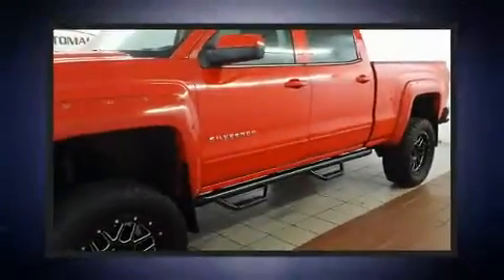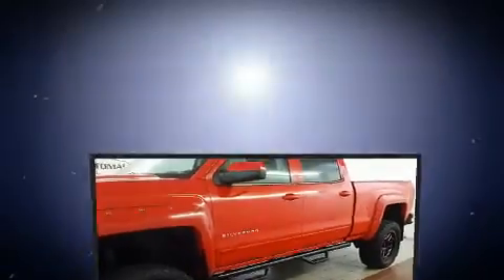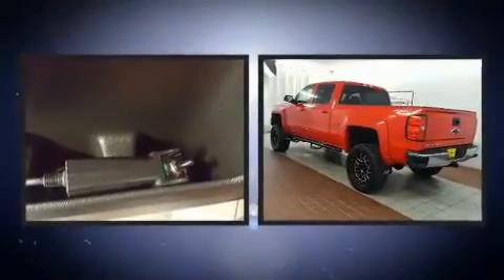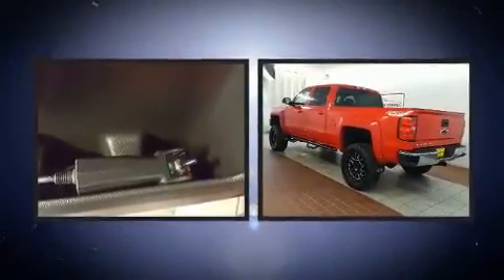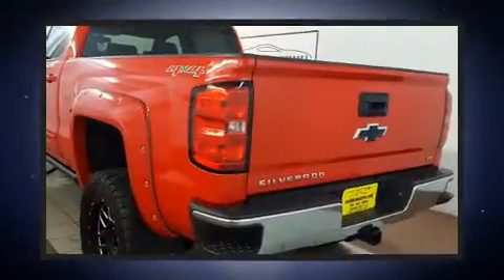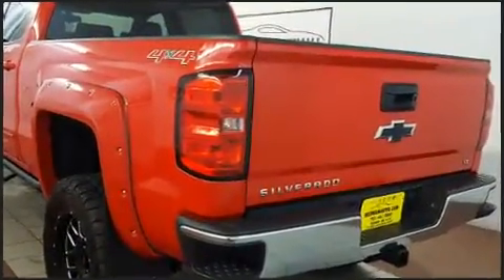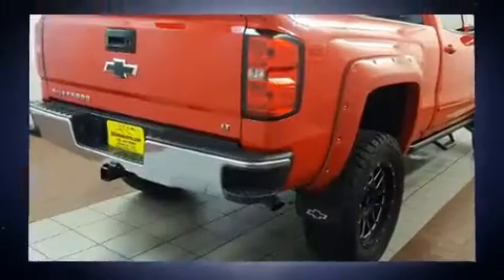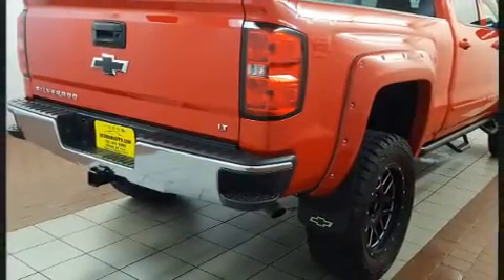2015 Chevrolet Silverado 1500 LT in Dedham, MA 02026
Treat yourself to a test drive in the 2015 Chevrolet Silverado 1500. With less than 40,000 miles on the odometer, this vehicle glistens in the crowded pickup truck segment! Chevrolet prioritized practicality, efficiency, and style by including: a tachometer, variably intermittent wipers, a rear step bumper, tilt steering wheel, power windows, remote keyless entry, and cruise control. Premium sound drives 6 speakers, providing you and your passengers a sensational audio experience. With side curtain airbags supplementing the rest of the safety network, you can be assured that you and your passengers will experience top-tier protection. A Carfax history report indicates just one previous owner. Our team is professional, and we offer a no-pressure environment. We'd be happy to answer any questions that you may have. We are here to help you.